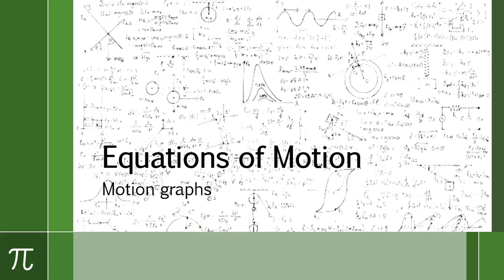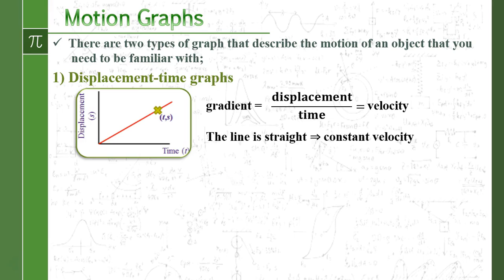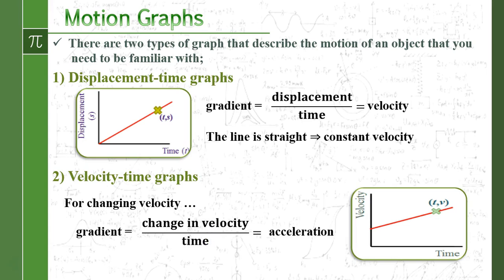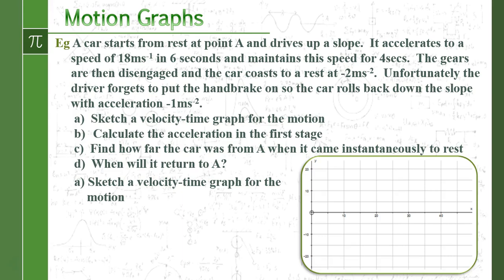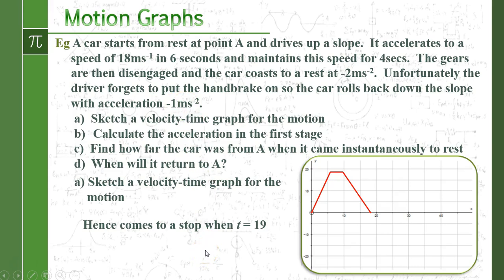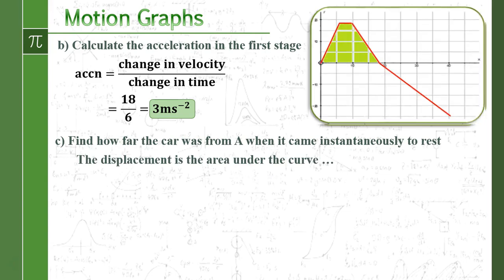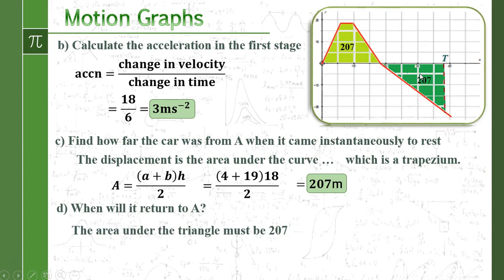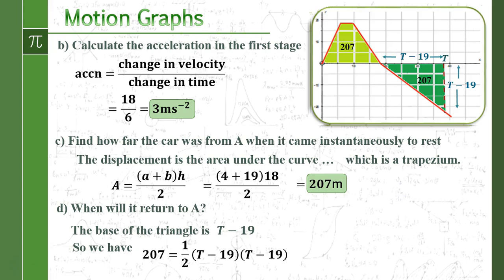Motion graphs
This is the second video in the series on Equations of Motion, from the mechanics element of the A level maths course.  In the video we look at displacement-time and velocity-time graphs and use them to solve problems.